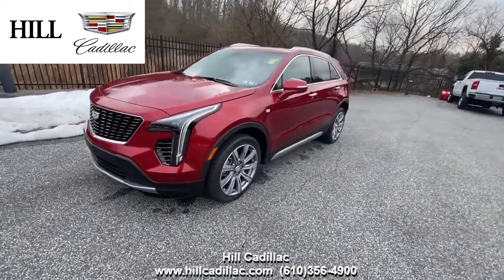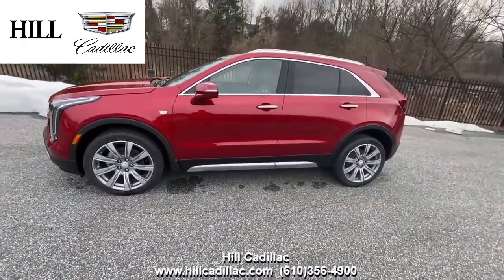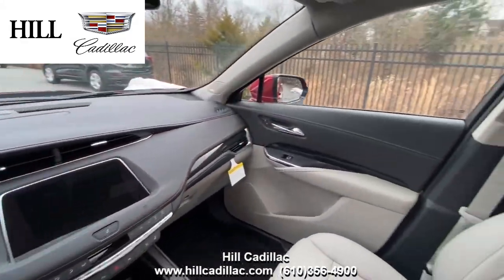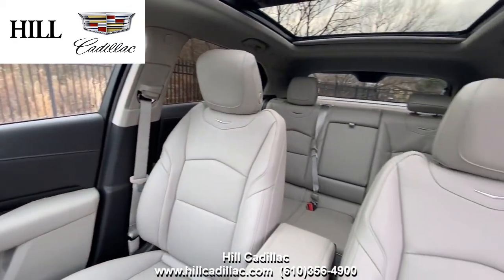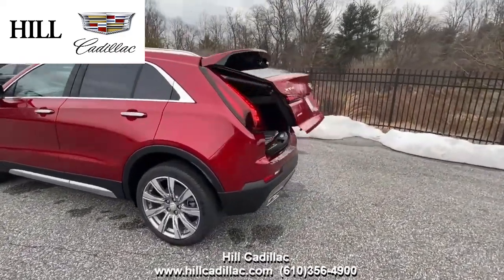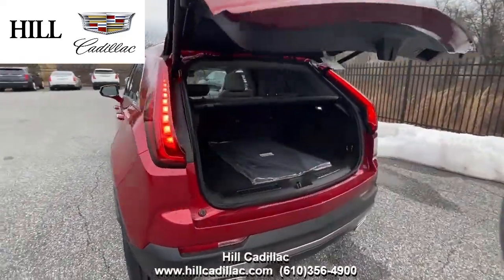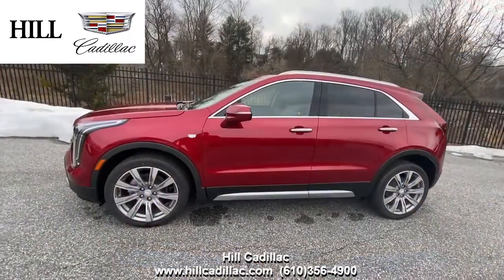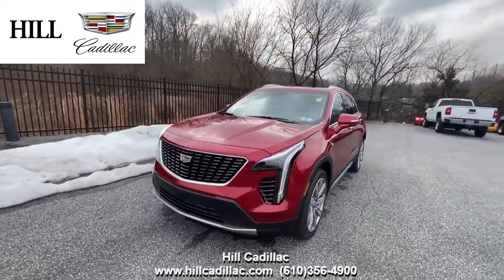2021 Cadillac XT4 in Red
This is the 2021 Cadillac XT4 Premium Luxury in Red. It’s a great car to give you some more room with no third row. This XT4 has a Head Up Display, A Sunroof, a Heated Steering Wheel, and a lot more. It also has Forward Collision Alert, Side Blind Zone Alert, Automatic Emergency Braking, and much more to keep you safe on the road.